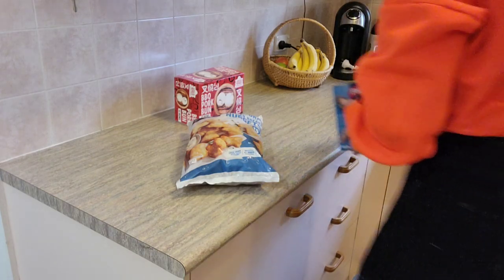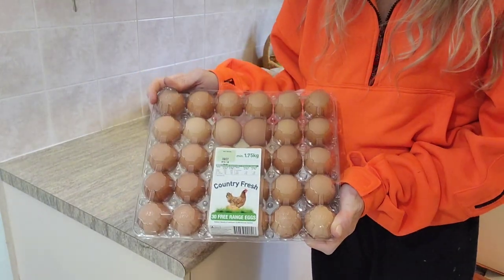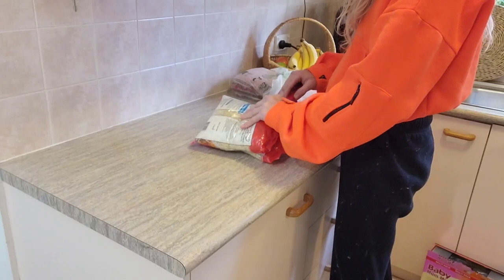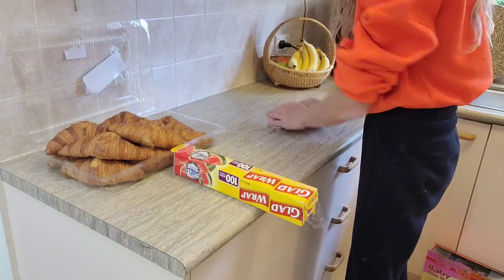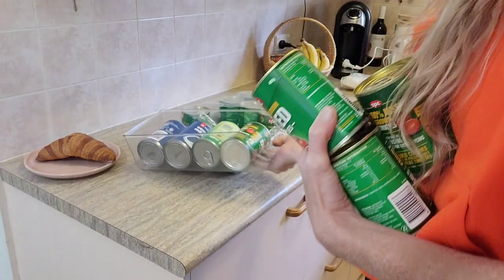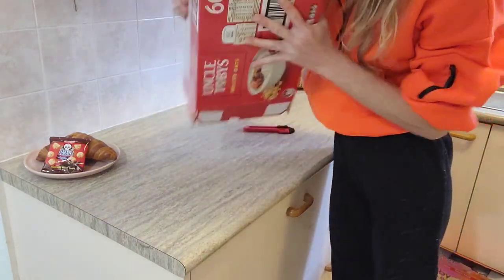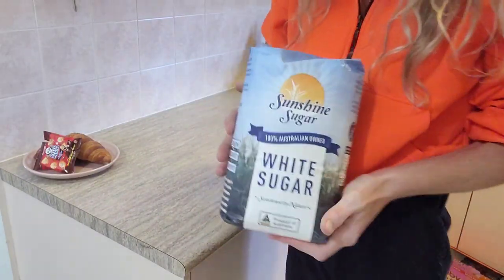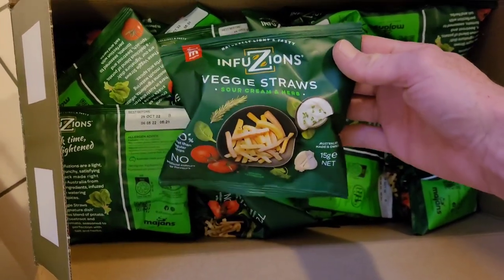COSTCO HAUL 2022 with prices and unboxing! AUSTRALIAN GROCERY HAUL | Ashleigh Maree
I went to Costco at Majura Park in Canberra so I'm bringing you a Costco haul!

xoxox